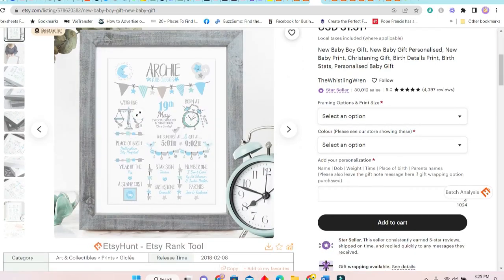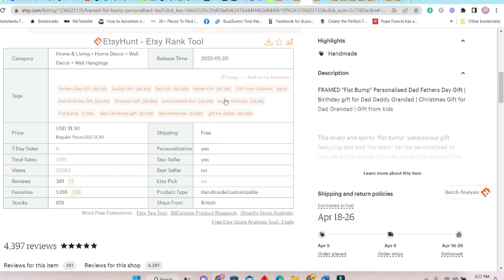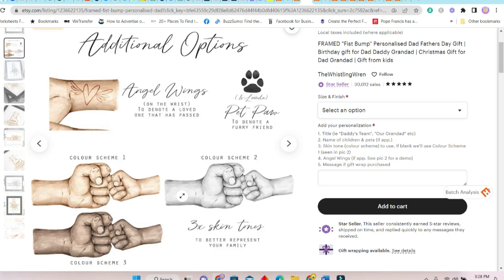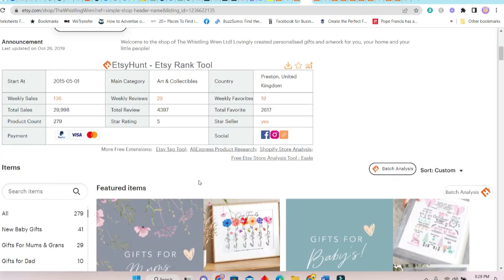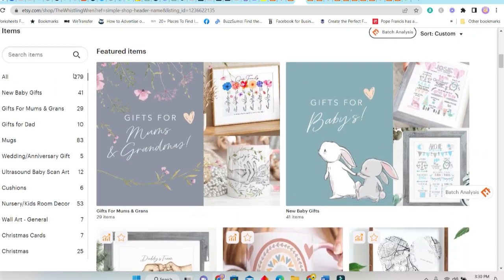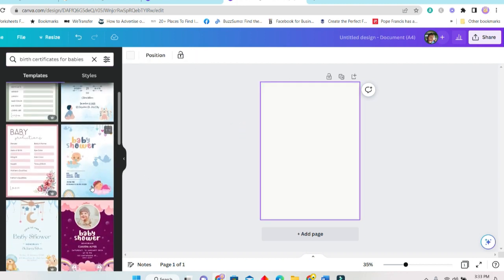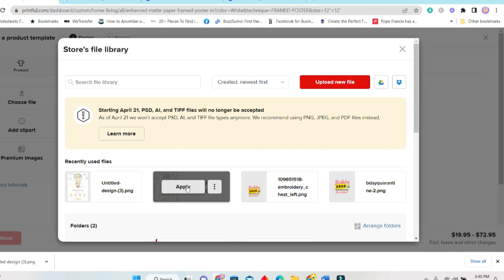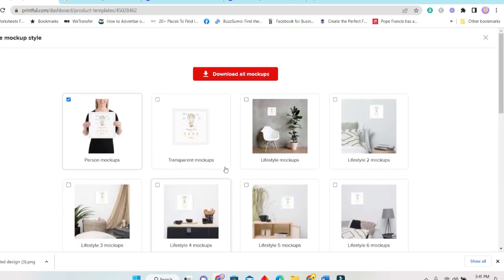TOP Personalized Digital Products to Sell As Print On Demand (Make Passive Income Online)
Are you wondering what personalized digital products to sell as print on demand (POD)? If so, then you've come to the right place!

In this video, we'll show you the TOP personalized digital products that you can sell as POD. These products are perfect for sellers who want to make passive income online!

After watching this video, you'll be able to find the perfect personalized digital products to sell as POD! With this knowledge, you'll be able to start generating passive income online quickly and easily!

Timestamps
0:00    Introduction
00:41 Personalized products that you can sell as print on demand products
05:04 How to create a personalized or custom product in Canva
05:.35 How to upload your digital products onto Prinitfy